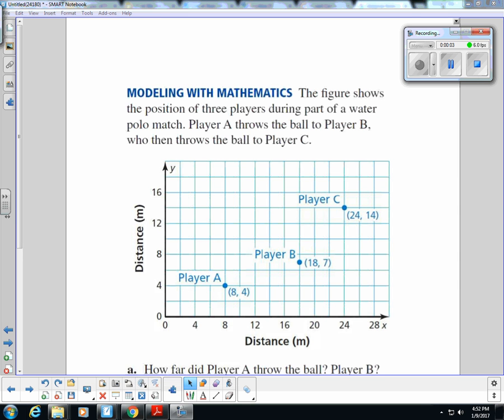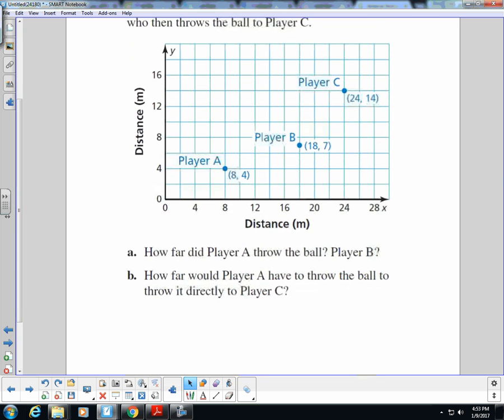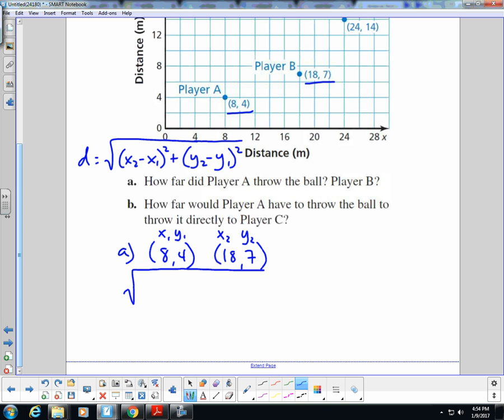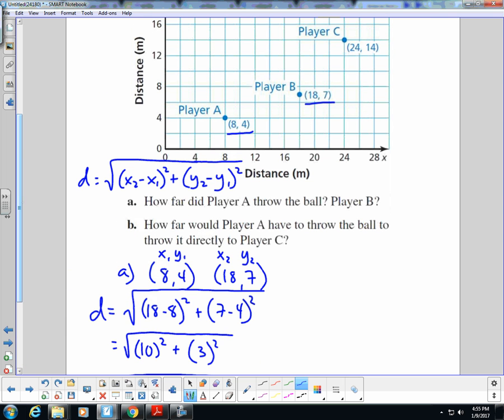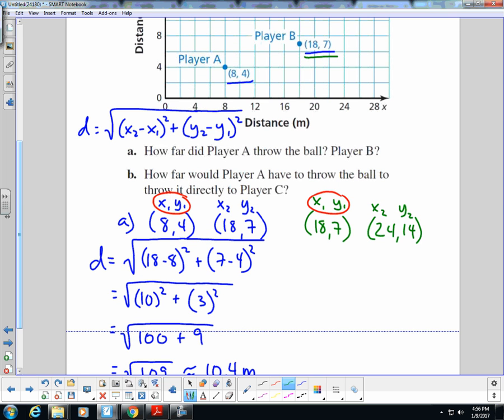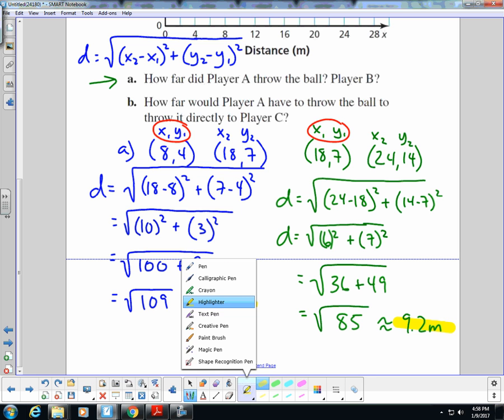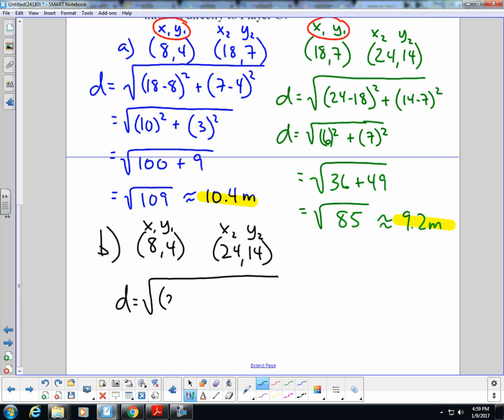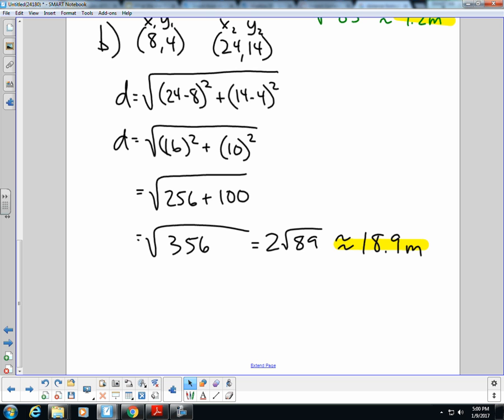ISTEP Practice JGray